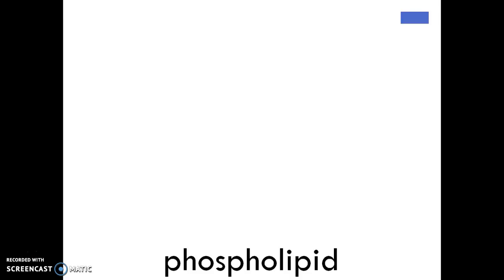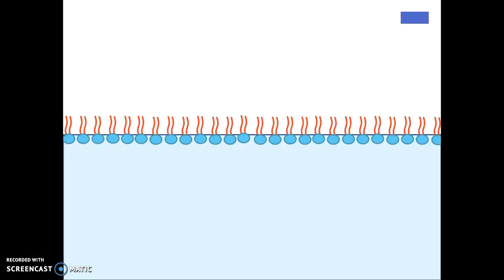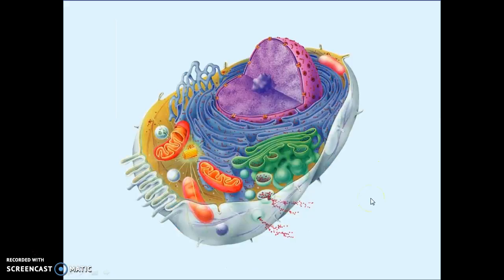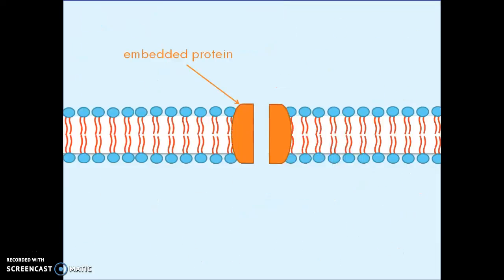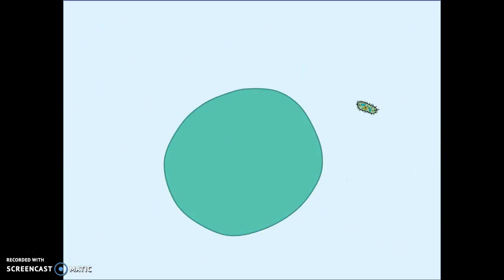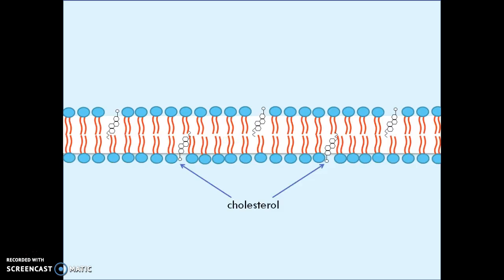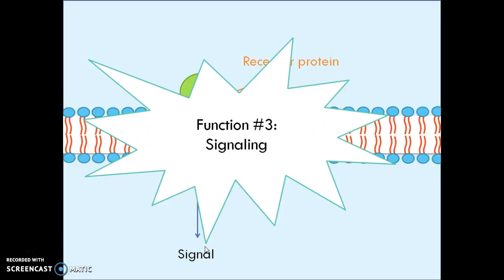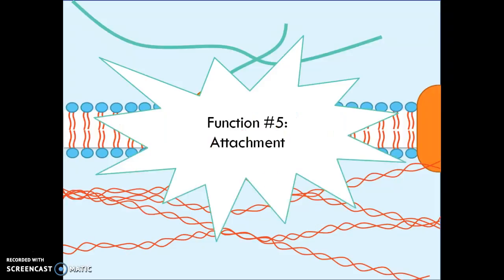Cell Membrane S/F